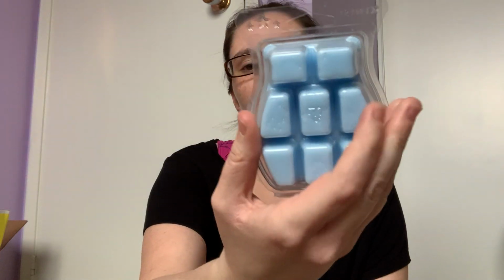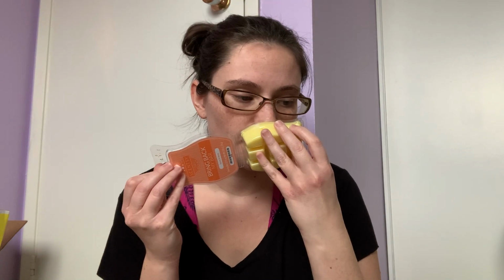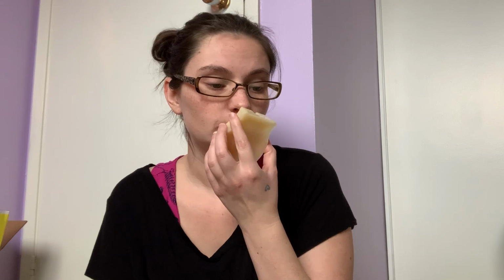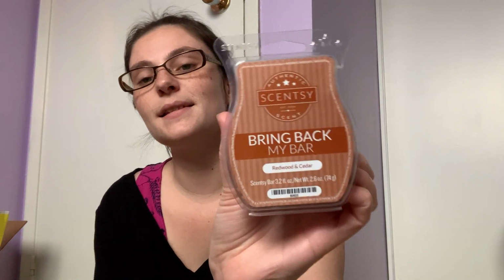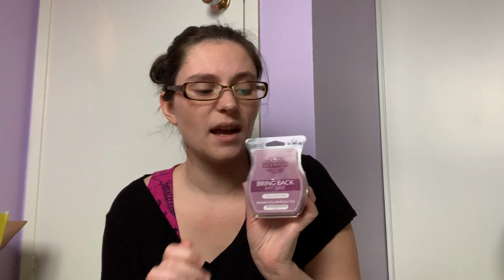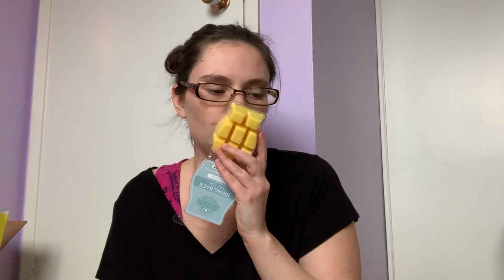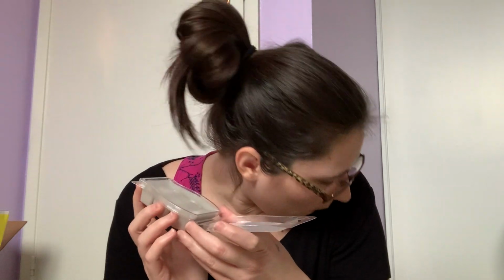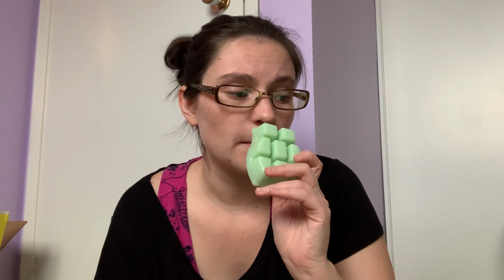January 2020 Scentsy BRING BACK MY BAR!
clbscents.scentsy.ca